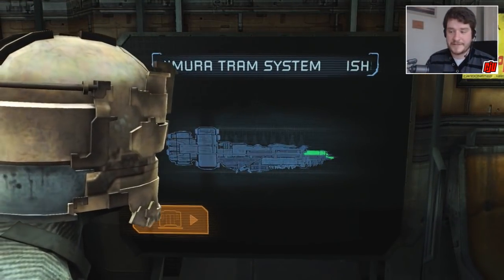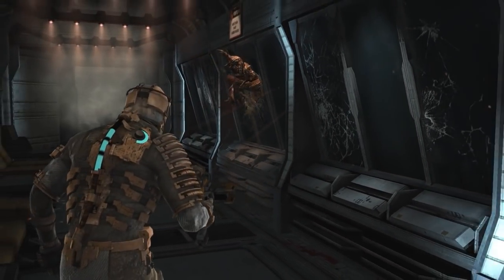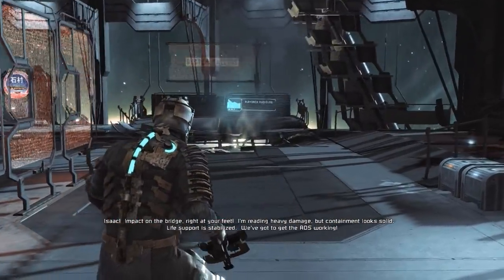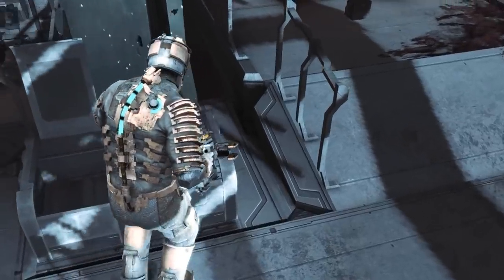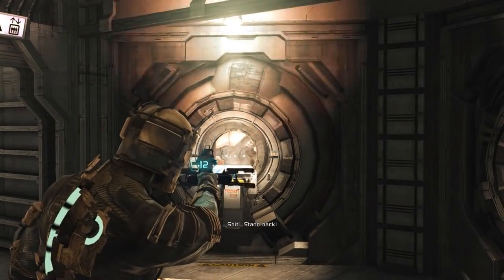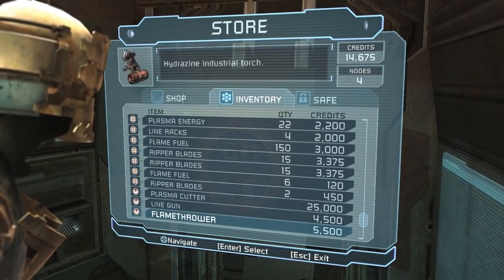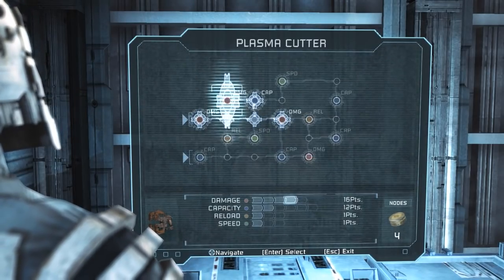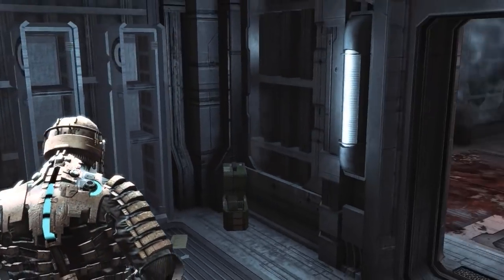Dead Space Part 5 | Horror Game Let's Play | PC Gameplay Walkthrough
Now needed on the bridge, Isaac has to deal with the ship being hit by passing debris.

Only the Dead Survive.

A massive deep-space mining ship goes dark after unearthing a strange artifact on a distant planet. Engineer Isaac Clarke embarks on the repair mission, only to uncover a nightmarish blood bath  the ship's crew horribly slaughtered and infected by alien scourge. Now Isaac is cut off, trapped, and engaged in a desperate fight for survival.

Strategically dismember the Necromorph enemies limb by bloody limb.
Zero gravity combat means terror can strike from anywhere.
Uncover the horrific truth of this shocking thriller.